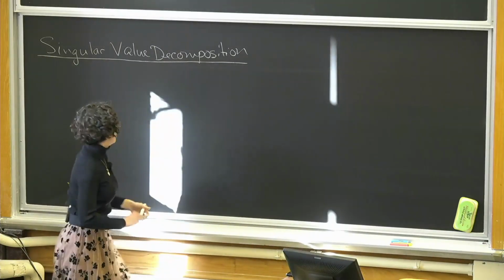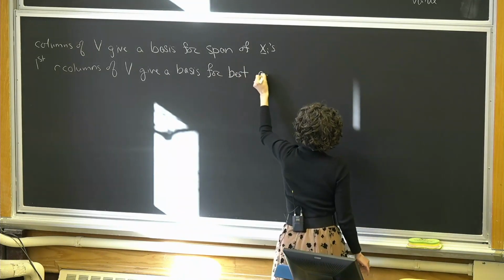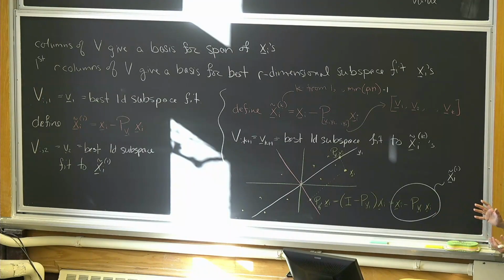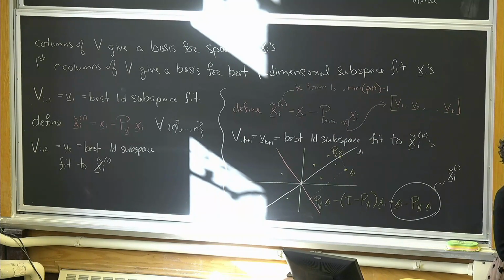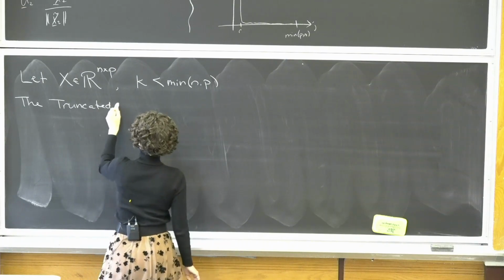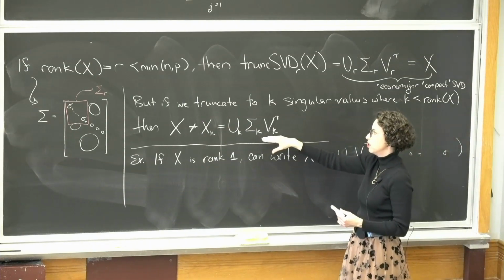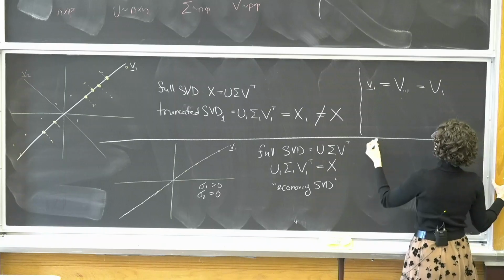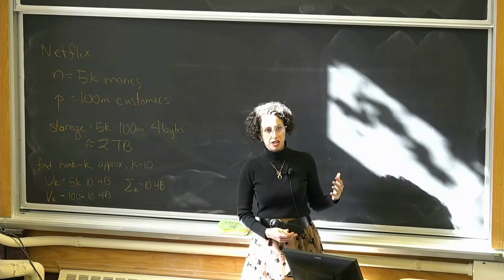Lecture 8 Fall 2025: Singular Value Decomposition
The singular value decomposition.